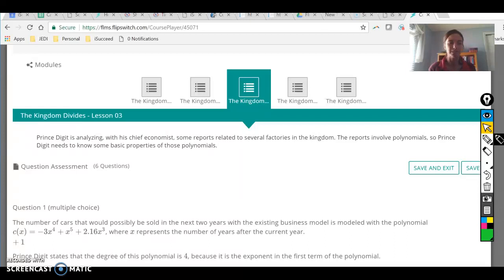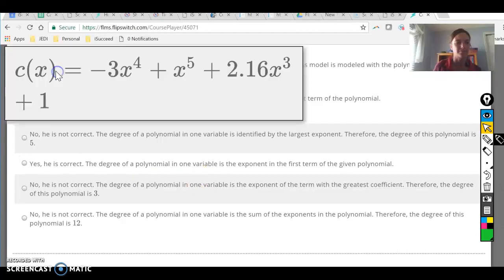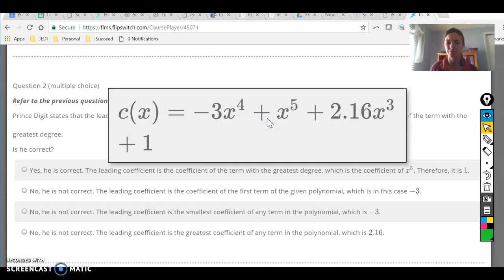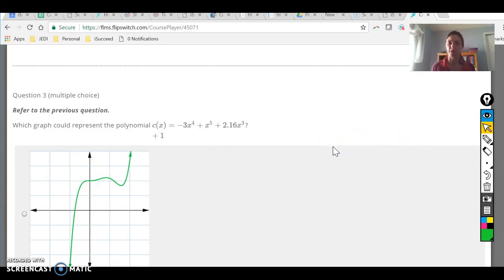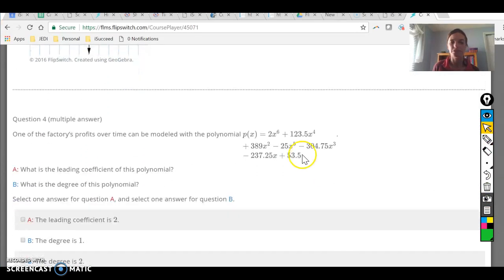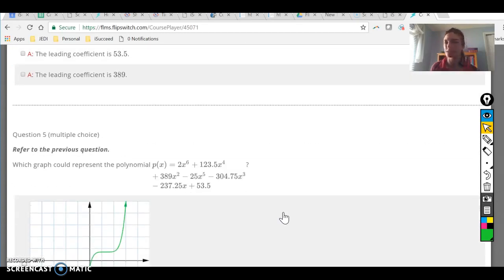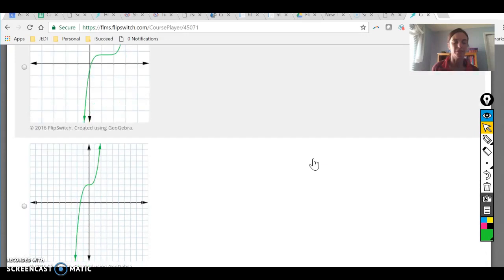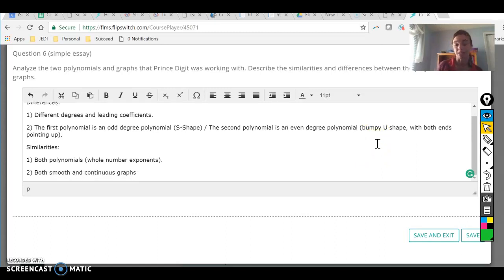Algebra 2A - Project 1 - Lesson 3